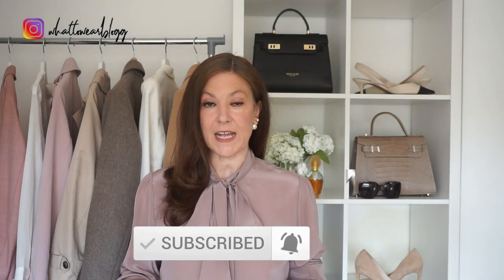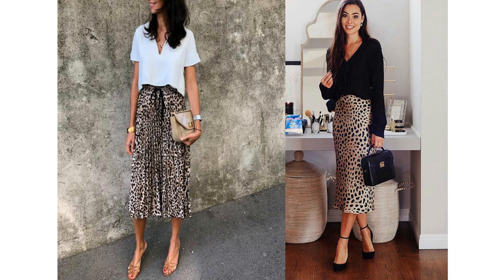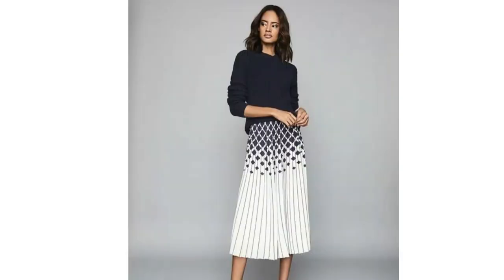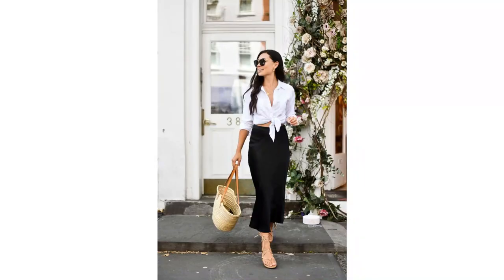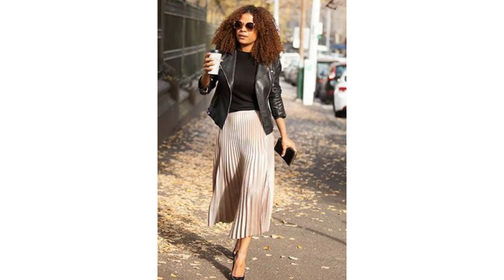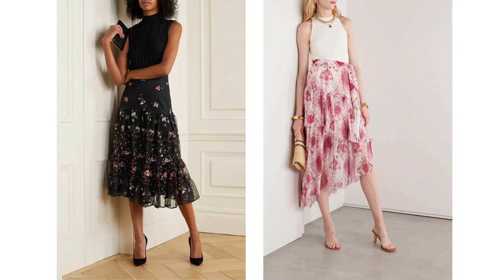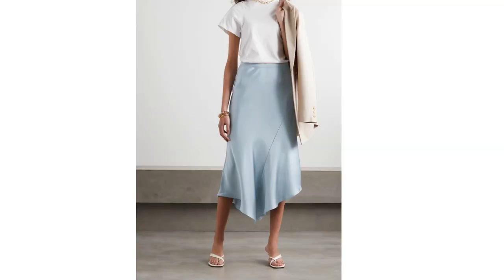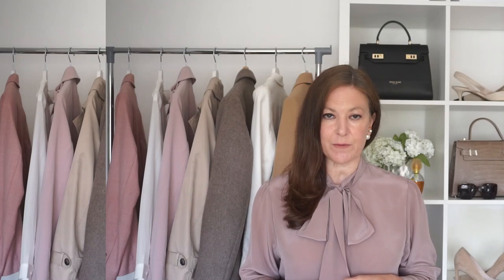8 ELEGANT ways to style a Midi Skirt in SPRING 2020 | Classy Fashion for Women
If you’re stuck at home and you have time to spare here’s a free download, a helpful guide on ways to wear any style a MIDI DRESS 🌟 GET YOUR FREE DOWNLOAD

ELEGANT WAYS TO STYLE A MIDI SKIRT IN SPRING 2020 -  A midi skirt is a versatile piece that you can wear from work to the weekend, rain or shine, Spring, Summer, Autumn or Winter. I have loads of elegant outfit inspiration on ways to style and wear the midi skirt in this video. Some outfits can be worn now if you are at home and some can be saved for the future.

Photo Credits
GirlwithCurves.com
Stylepantry.com